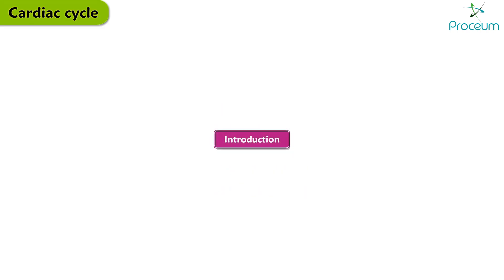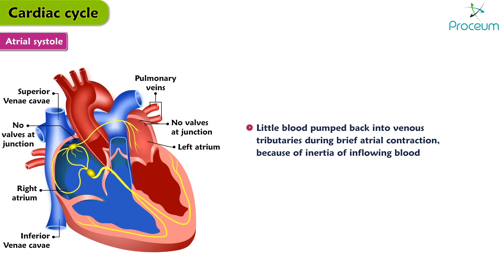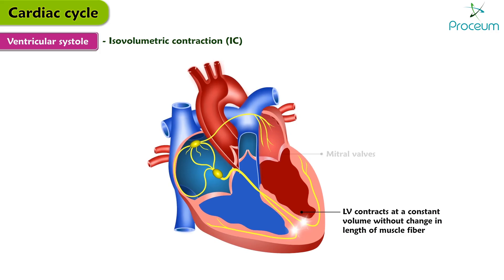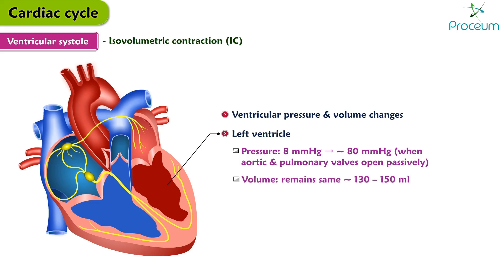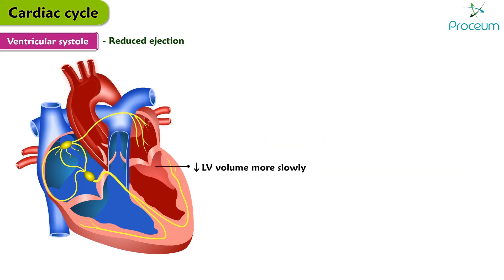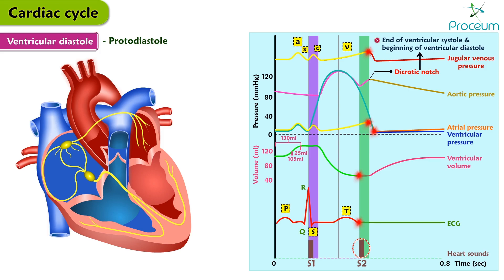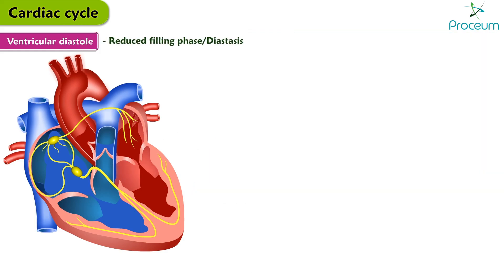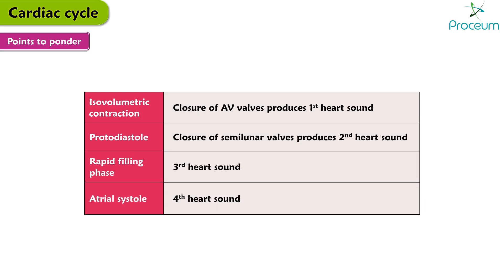Cardiac Cycle Physiology Animation : USMLE Step 1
The cardiac cycle is the process of cardiac filling and ejection, and is often visualized with electrocardiography or jugular venous pressure readings.

Atrial systole is the activation of the atria, pumping atrial blood into the ventricles.

Isovolumetric ventricular contraction happens when the ventricles contract before the aortic and pulmonic valves open; it is the period of highest O2consumption by cardiac tissue.

Rapid ventricular ejection is the period of ventricular contraction after the aortic and pulmonic valves have opened, when the ventricles are ejecting blood into the pulmonic and systemic circulations.

Reduced ventricular ejection follows rapid ventricular ejection and results from decreased ventricular volume.This follows the length-tension relationship described by the Frank-Starling equation, where contraction strength is directly related to the load; therefore, a decreased volume would translate into a decreased load, which means less contraction strength and reduced ventricular ejection.

Isovolumetric ventricular relaxation is the period between the aortic valve closing and the mitral valve opening.

Rapid ventricular filling happens when the atrial pressure becomes slightly greater than the ventricular pressure. It starts when the mitral and tricuspid valves open.

The first heart sound (S1) is the sound of the atrioventricular (tricuspid and mitral) valves closing; it occurs at the beginning of isovolumetric ventricular contraction.

The second heart sound (S2) is the sound of the aortic and pulmonic valves closing.

Normally, the aortic valve closes before the pulmonic valve. "Splitting” of the second heart sound can occur during inspiration when negative intrathoracic pressure increases venous return, ultimately delaying closure of the pulmonic valve.

The third heart sound (S3) results from blood sloshing against the ventricular walls during the middle third of diastole.

In children and pregnant women the third heart sound may be normal. In adults it is associated with increased filling pressure from a dilated ventricle, and is considered pathological.

The fourth heart sound (S4) is a low frequency diastolic sound that occurs during the late diastolic filling phase (the atrial kick). It results from an atrial kick filling a ventricle with decreased compliance, often seen in left ventricular hypertrophy.

S4 is heard before S1. It is sometimes heard in the elderly due to a stiff ventricle.  When loud, it is indicative of a pathological state, generally a hypertrophic left ventricle.

The trough is where the aortic valve closed, and the following "bump" in pressure results from aortic pressure recoil against a closed aortic valve.  This bump is also known as the dicrotic wave.